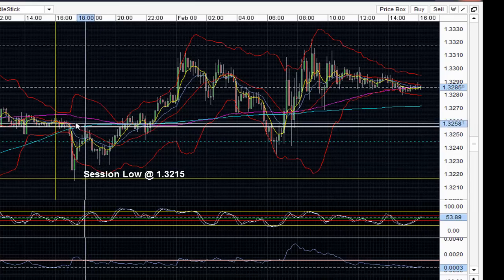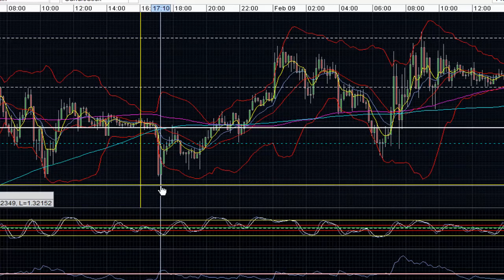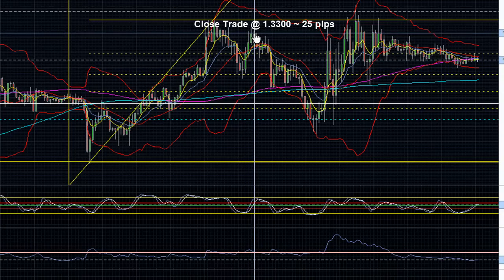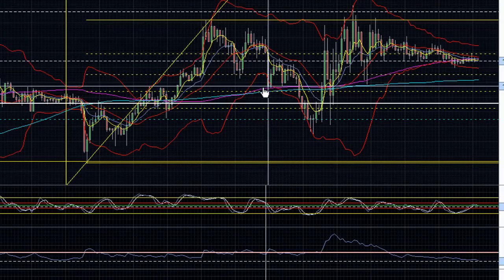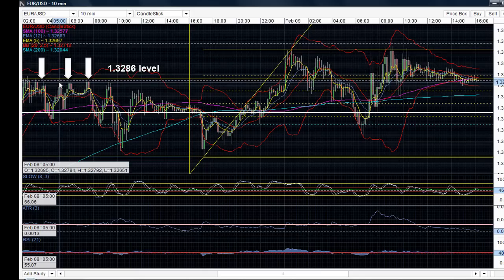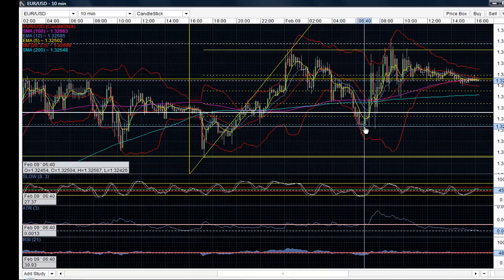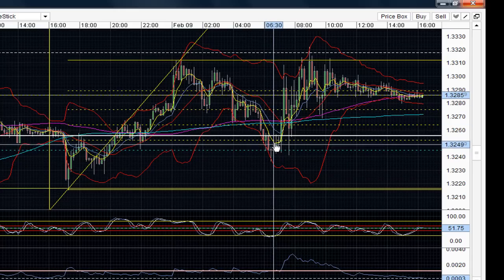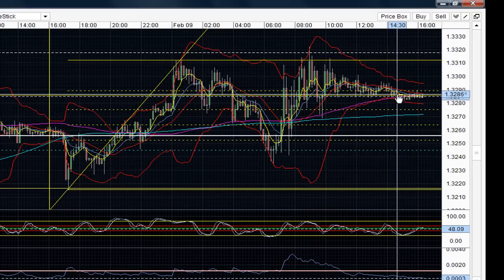EUR/USD Currency Analysis For February 9, 2012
Today's price action was marked by much event risk and headline risk due to uncertainty over Greece and whether they would be able to structure a debt agreement. Although the EUR/USD currency pair was slightly bullish, we still saw strong swings as the market moved from risk on to risk off, & vise versa. In today's technical analysis video, we reveal a 40 pip trade, a 25 pip trade, and a 35 pip trade during today's trading session.

foreign currency trading, forex scalping, short term trading, fibonacci retracement, pivot point, pips, swing trading, scalping